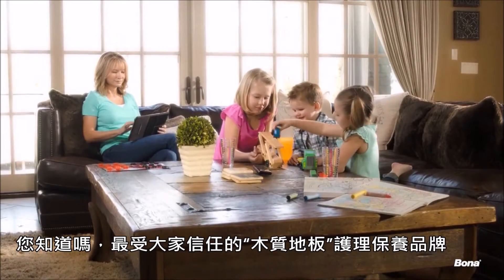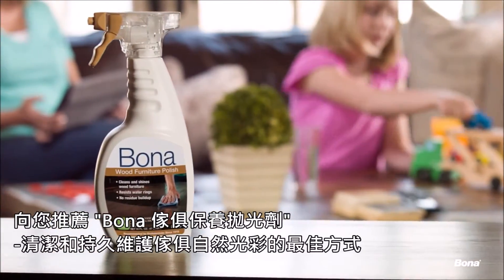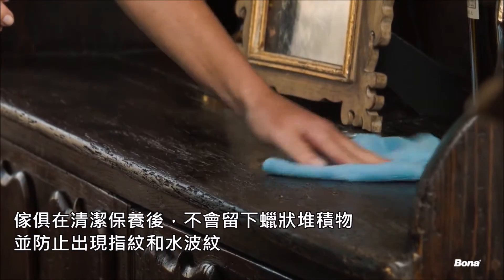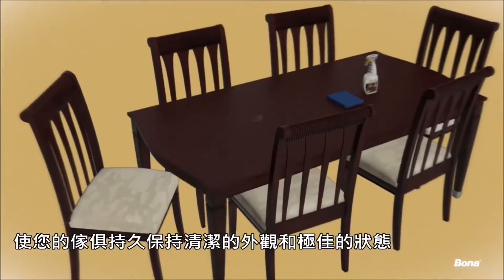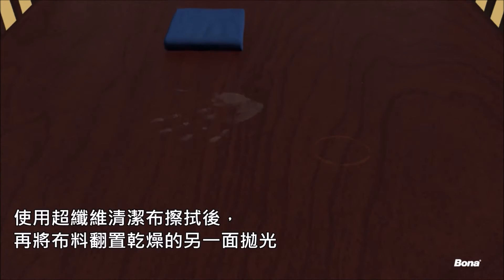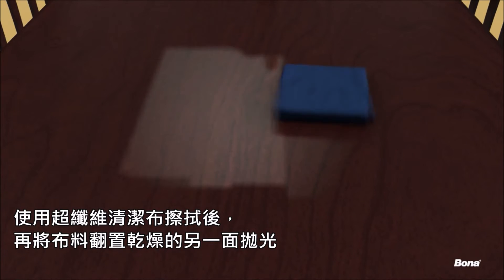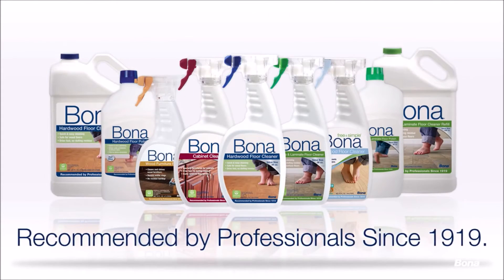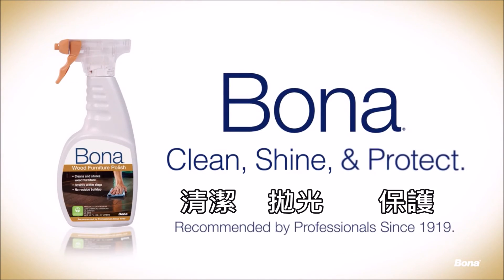Bona 木質傢俱專用保養亮光劑 16 o.z.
Bona 峰奕股份有限公司 (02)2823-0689
臉書粉絲團 : Bona 博納原廠專業系統技術與產品 - 完美地板的守護/峰奕股份有限公司
Bona 專為 "您的傢俱" 清潔保養而研發了一個新方案
Bona 木質傢俱專用保養亮光劑 👍👍👍
能清潔和保養您的傢俱。獨特的配方可 增強木質傢俱的自然美感，並具有豐富的光澤。另外 能抗指紋，不會產生水波紋，使您的傢俱 持久保持清潔的外觀和極佳的狀態。
📌適用材質 : 石材、 磁磚、密集板、塑膠 等
✅使用上快速方便
✅能抗指紋，不會產生水波紋 •
✅安全環保，提供傢俱表面持久抗污良好保護狀態 •
✅快速乾燥不遺留殘留物